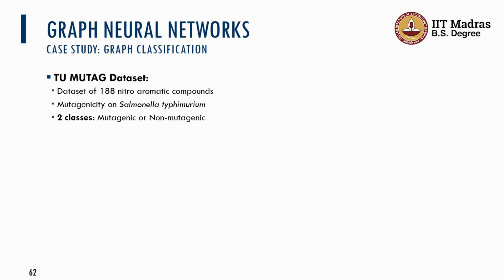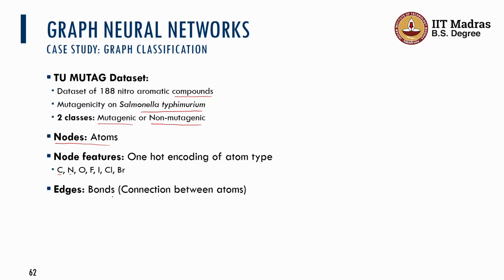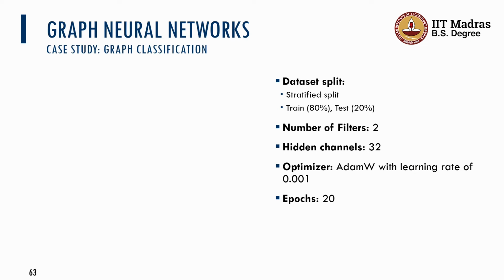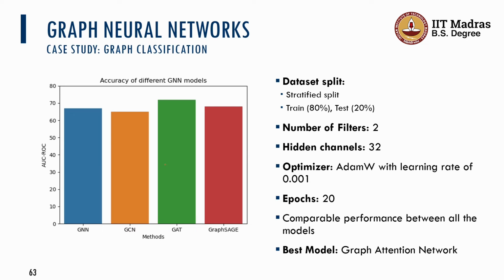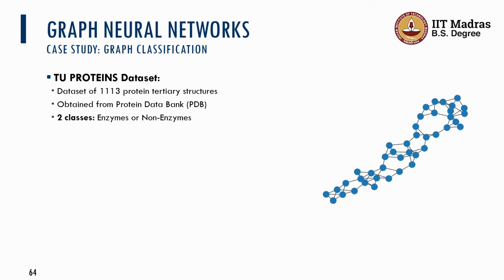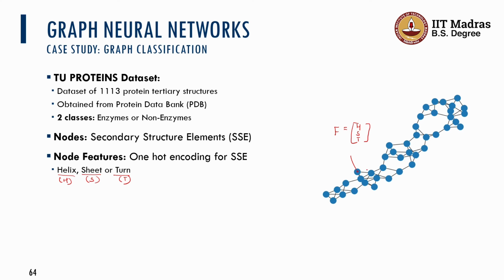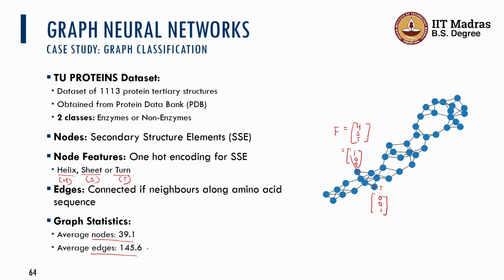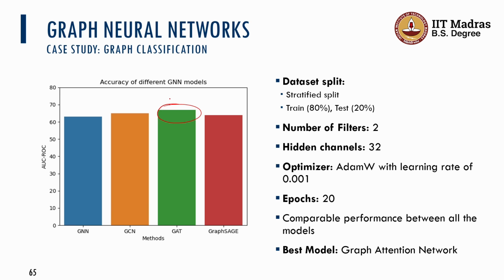W12_L12.3: GNN: graph classification - part 2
Video Overview
 This lecture continues the discussion on graph classification and explains the concept using another example. It covers the TU MUTAG dataset and explains its relevance in graph based learning. The session helps learners understand how graph classification techniques are applied in real world datasets. For more information students can refer to the course webpage. The lecture is delivered by Nirav Bhatt Associate Professor in the Department of Data Science and AI at the Wadhwani School of Data Science and AI Indian Institute of Technology Madras. The related resources and material are available on the GitHub repository of the research group.